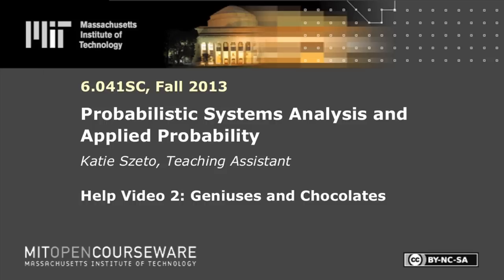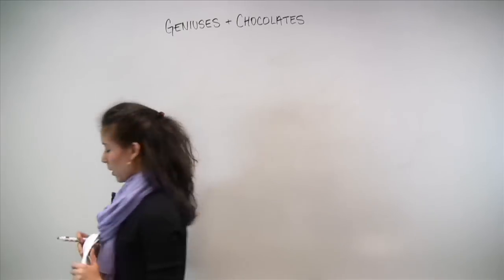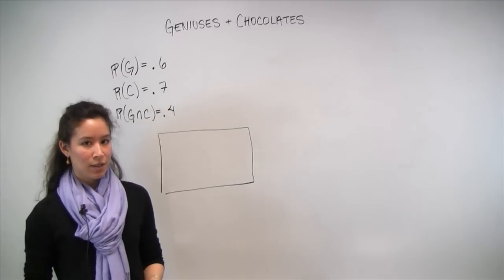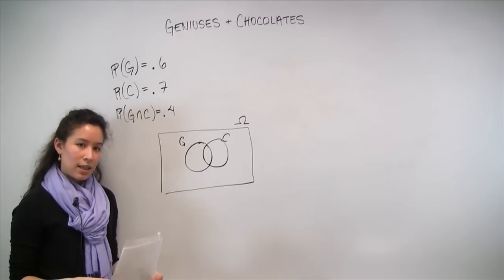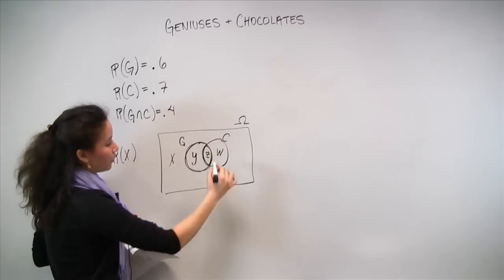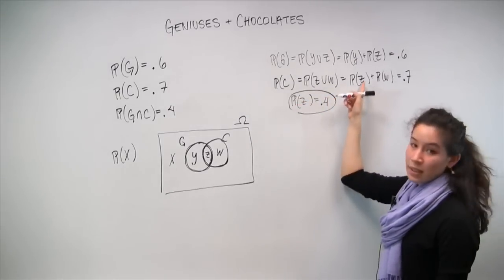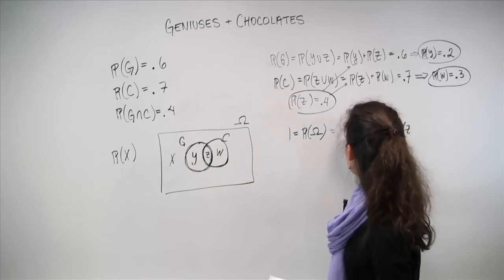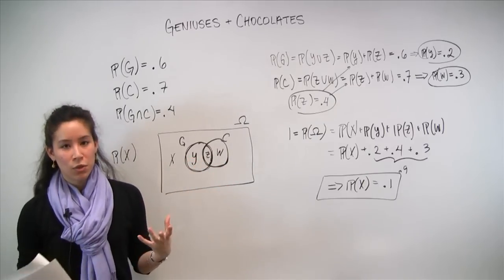Geniuses and Chocolates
Instructor: Katie Szeto